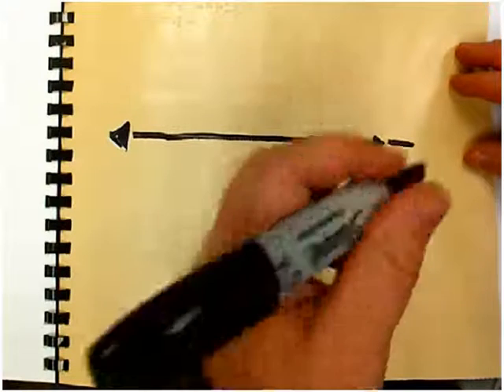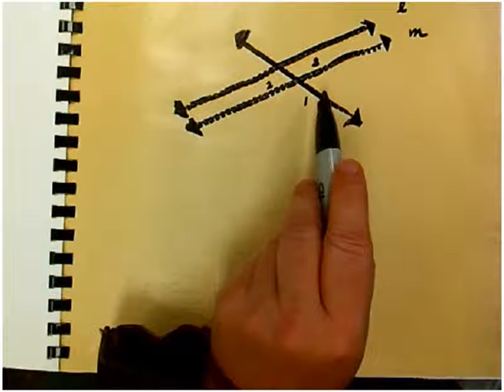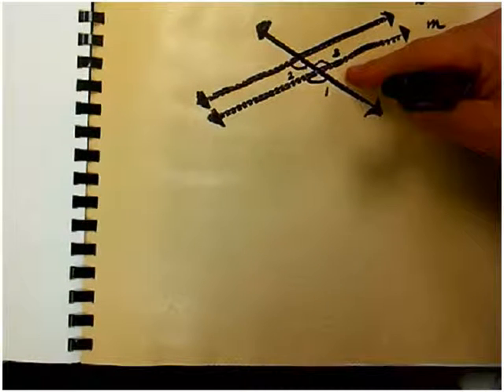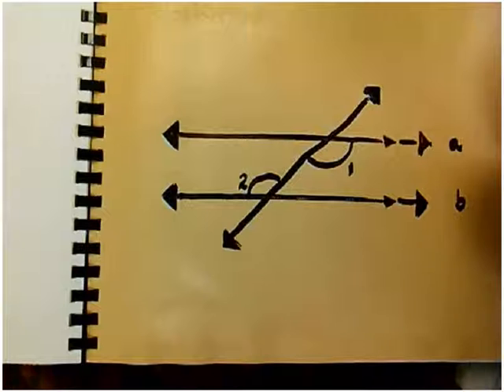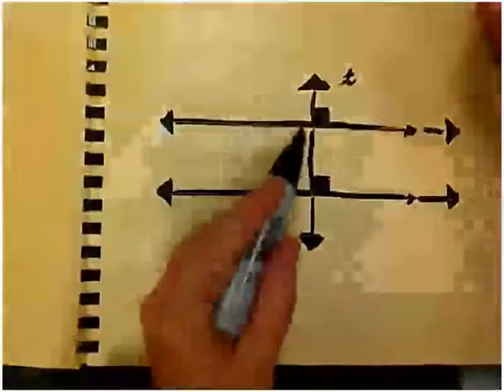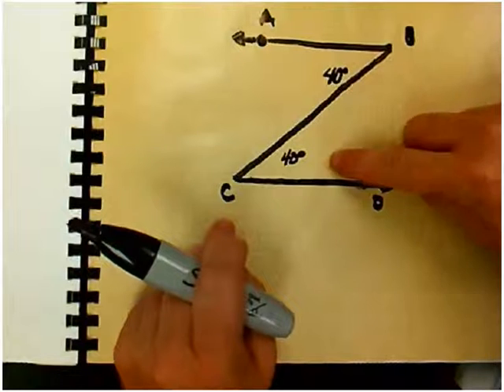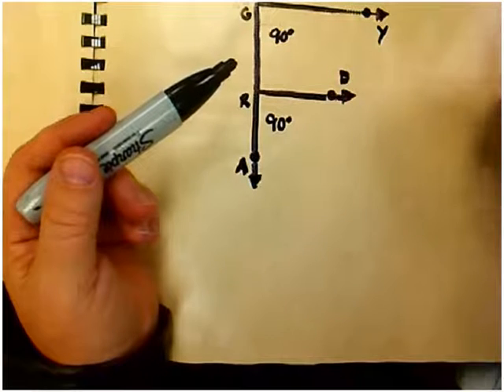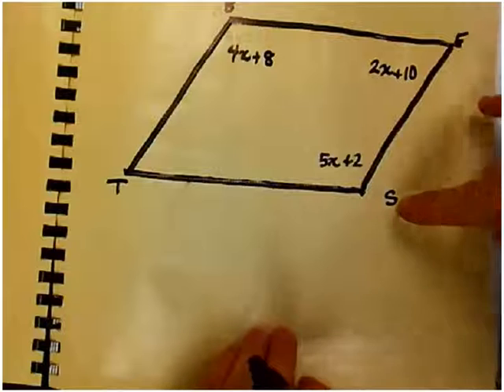JJ Isaacson Geometry Section 4 4